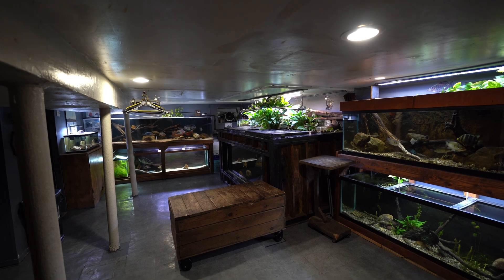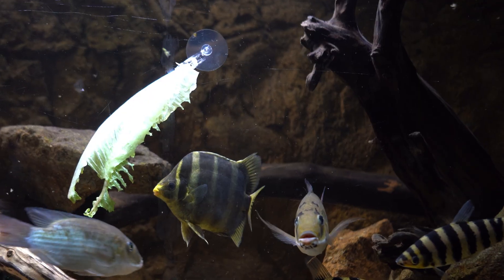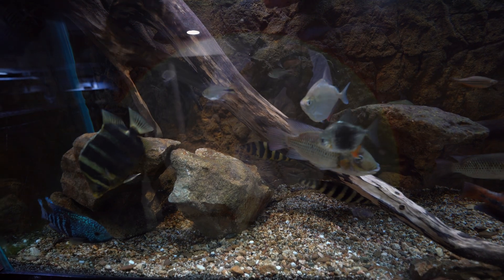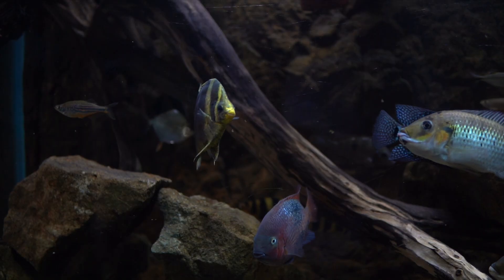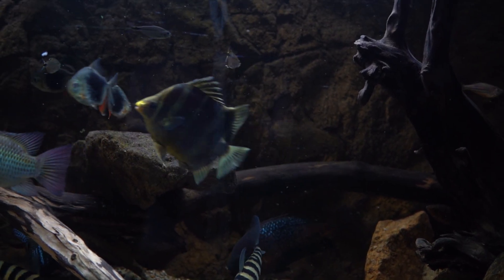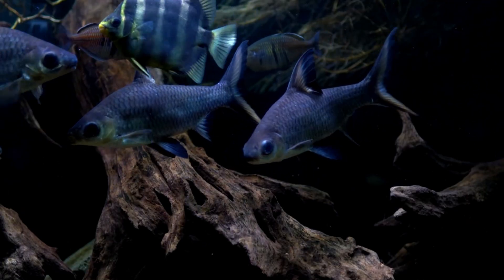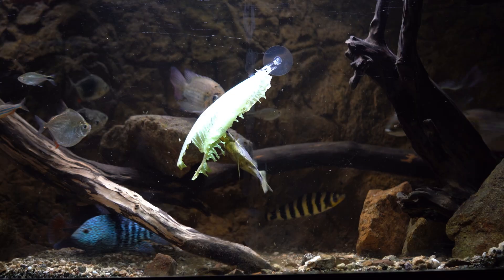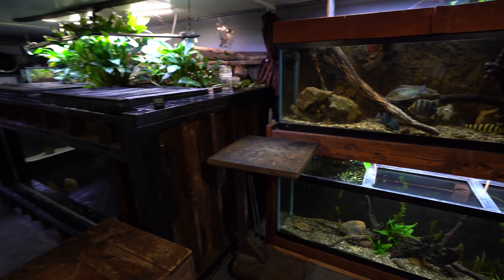The Saltwater Fish Pretending To Be Freshwater....African Tiger Scat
What's up with this fish? My African Tiger Scat (Scatophagus tetracanthus), a fish that can live in freshwater and saltwater, is starting to show his dark side now that he's bigger. There isn't a lot of information about this species so I made it my mission to learn as much as I can about this fish and to share what I know with the world 🌎🤙